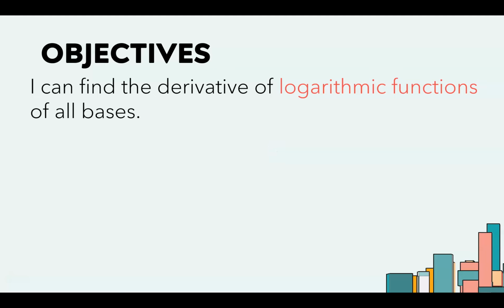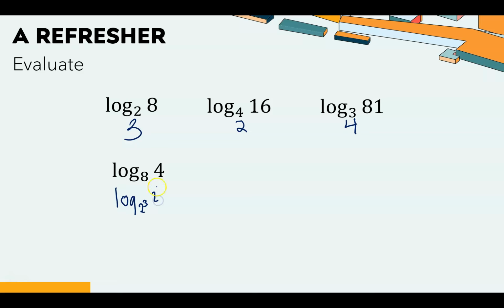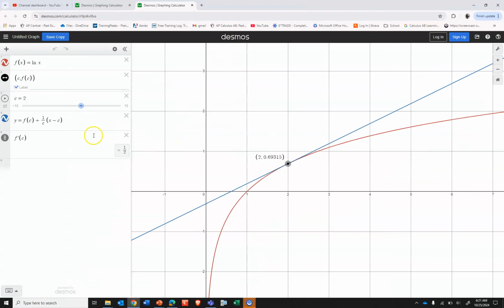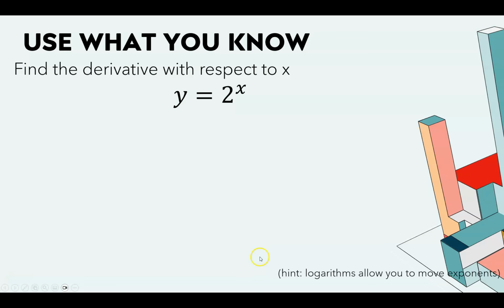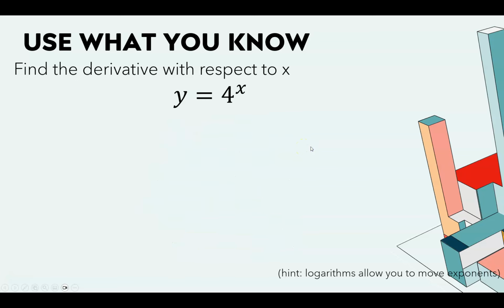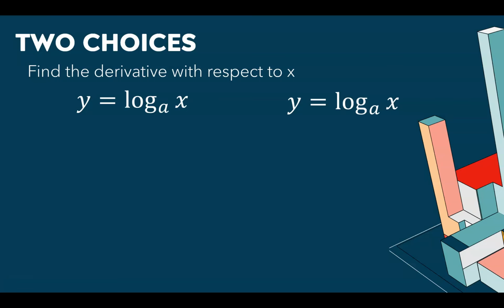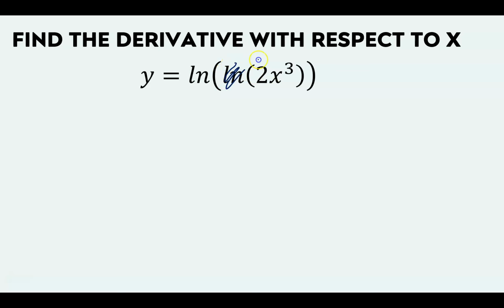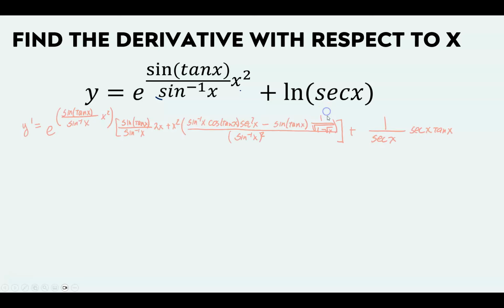2.10 Exponential Logarithmic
Once you know the derivative of e^x and implicit differentiation, you can find the derivative of any exponential function and logarithmic functions of any base.